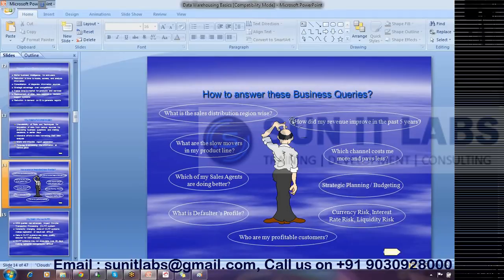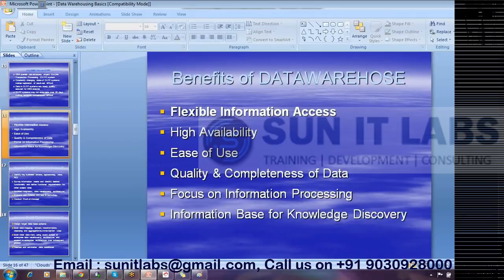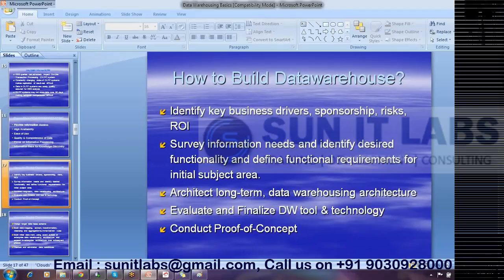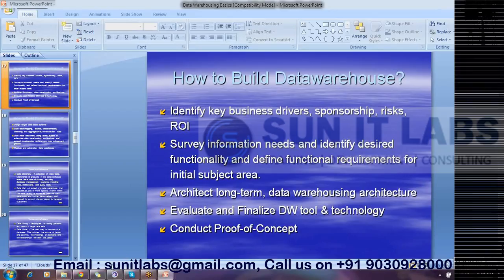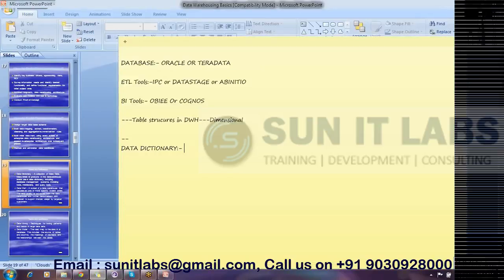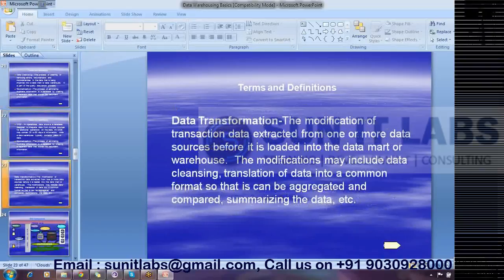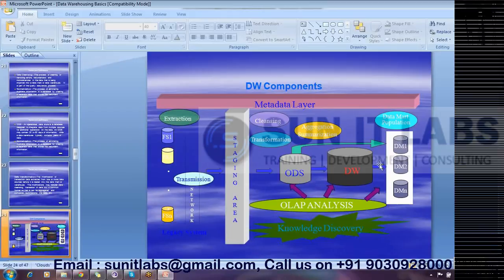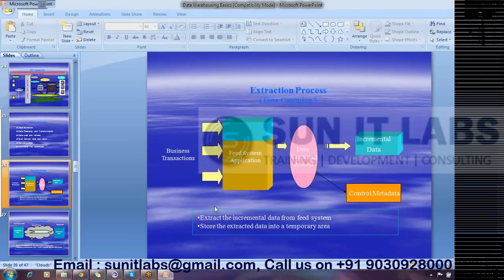Informatica 9.5.1 Online Training with Live Project | Sun IT Labs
Informatica online training is provided by very well experienced faculties/Trainers. We will provide you 24 hours online support. Informatica online training is very effective training for those who are working and can't find time to join classroom training.